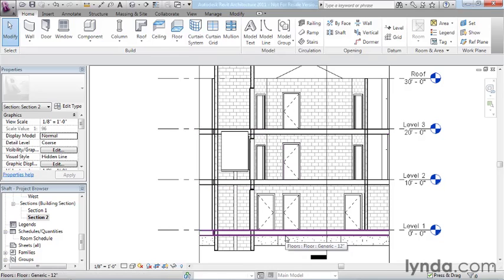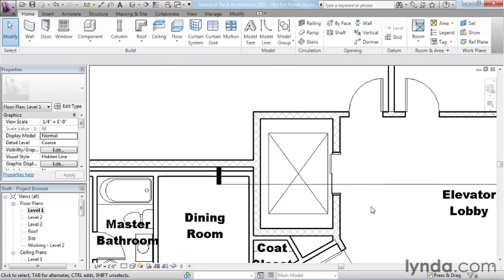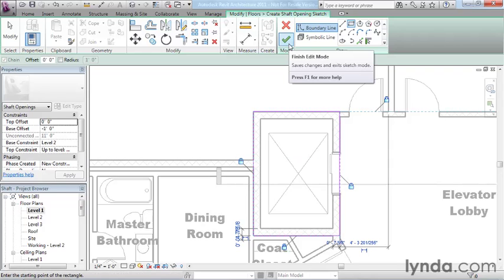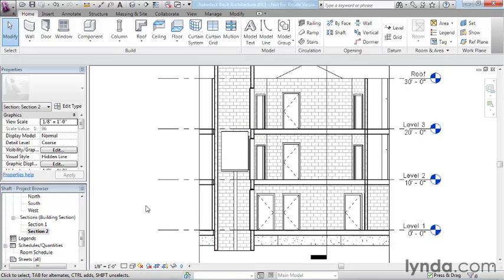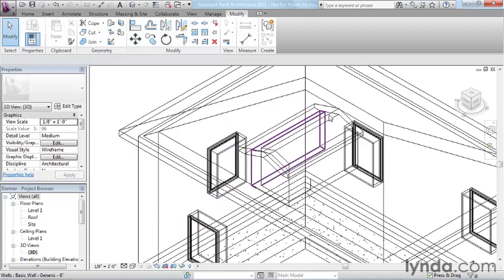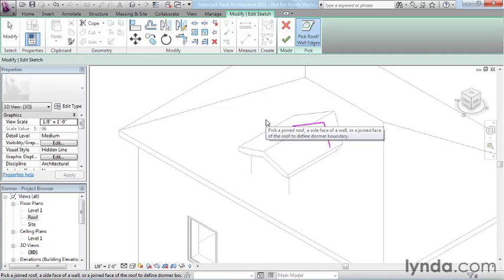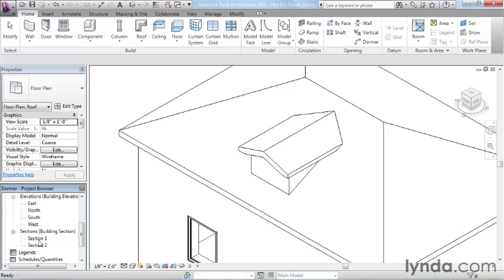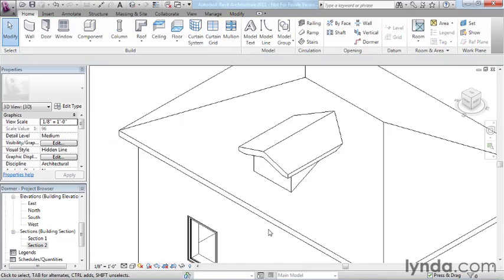0606 Adding openings